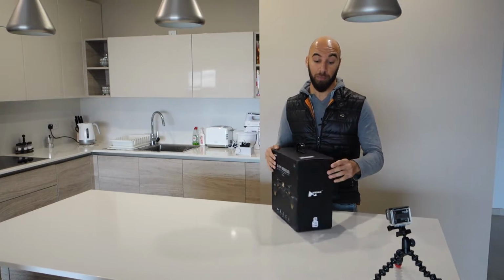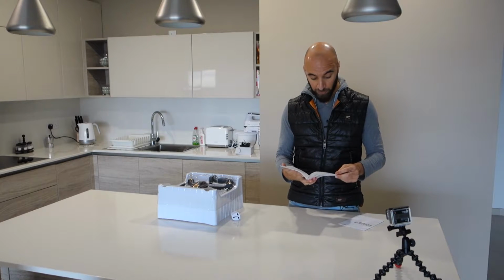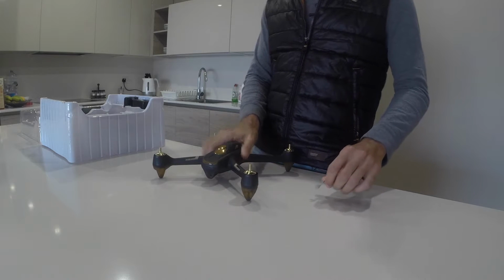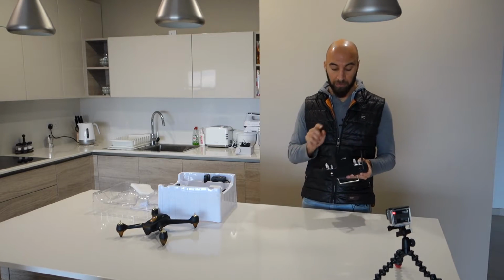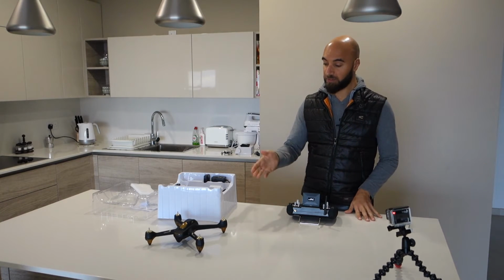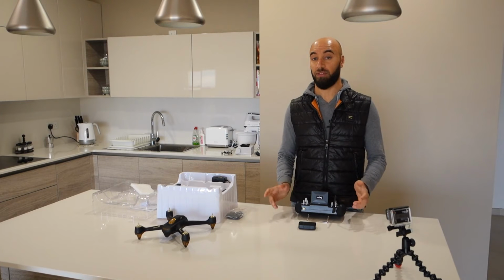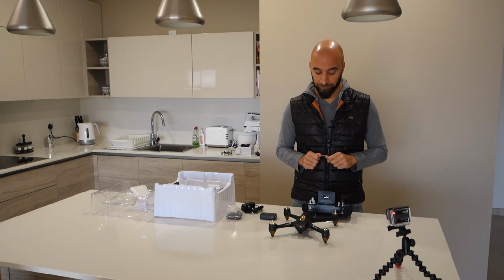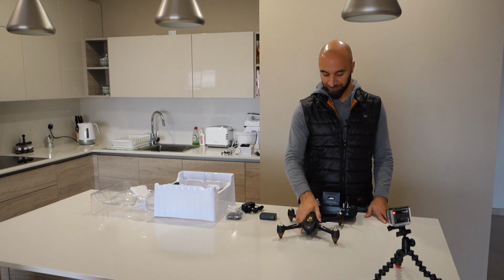Hubsan H501S Advanced Unboxing - Best Affordable Camera Drone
The Hubsan H501S drone reviewed in this video can be bought from this

For all the necessary accessories you'll need with this drone click this